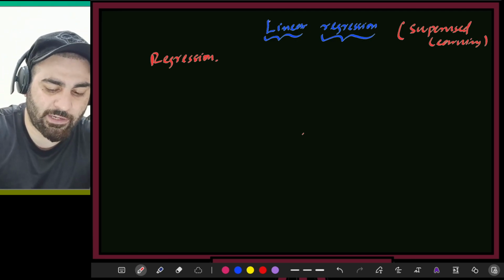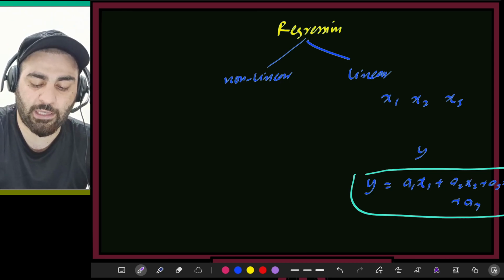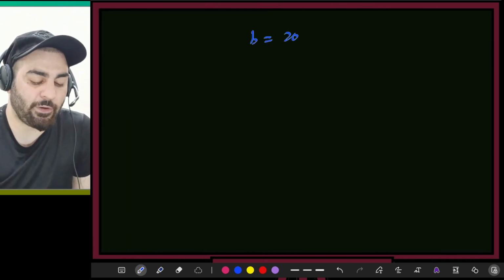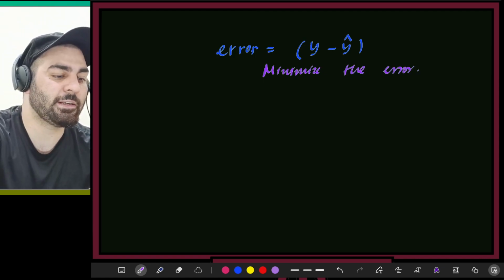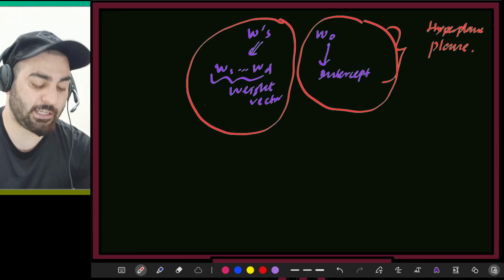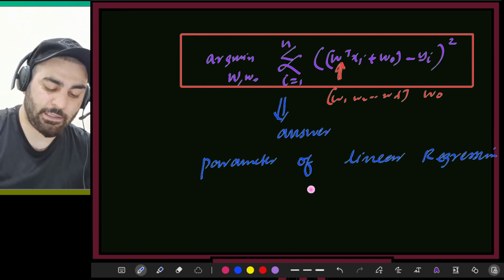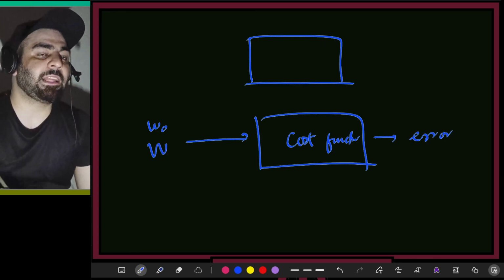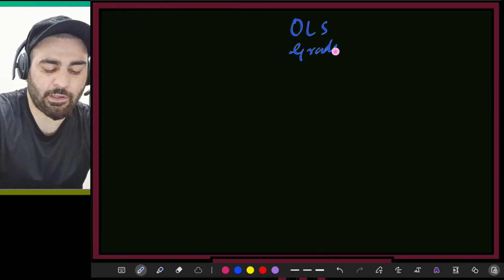Session 42 | Linear Regression Part 1